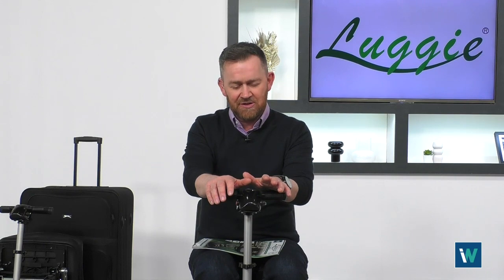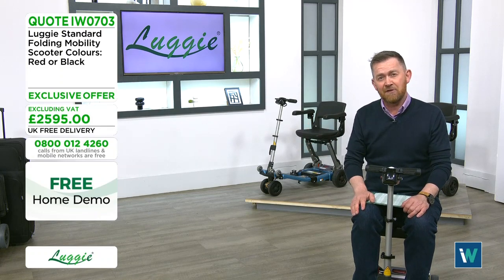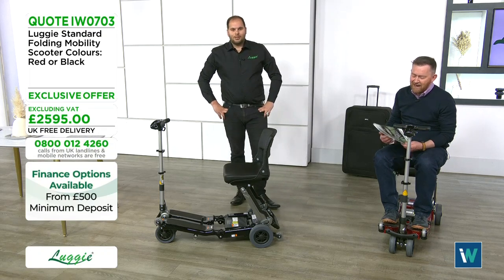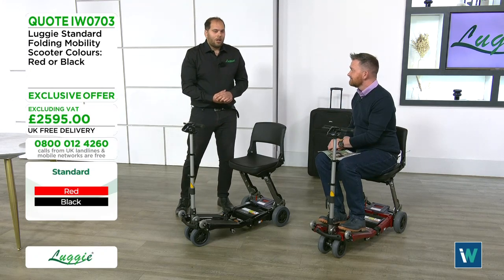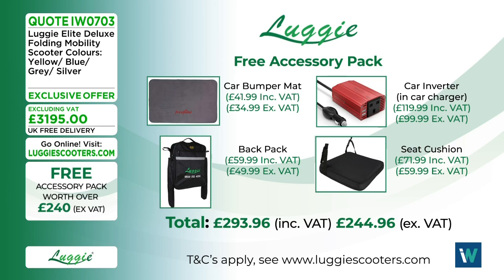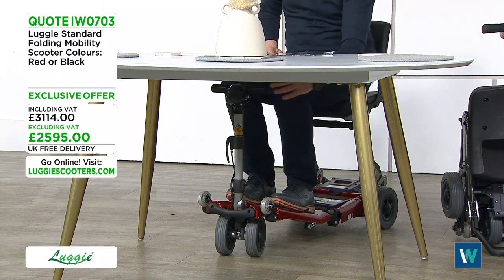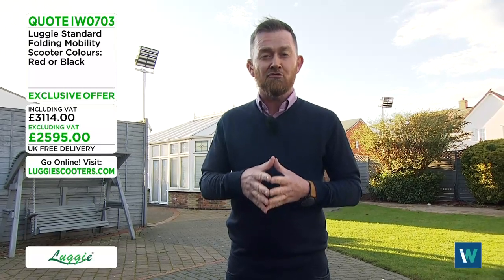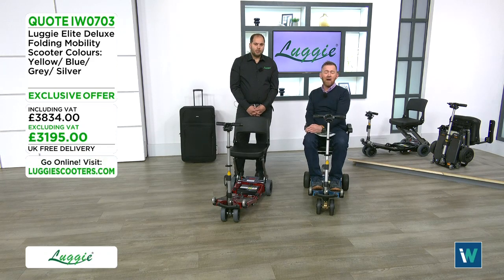Ideal world Show Live March Exclusive Offers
Watch our live demonstration on our Luggie folding mobility scooters! Our demonstrator Scott will talk through our Luggie Standard and the Elite Deluxe as well as our Exclusive offers click play for more 👀